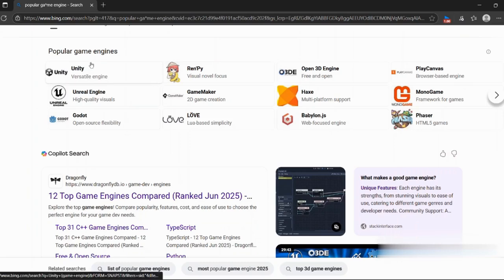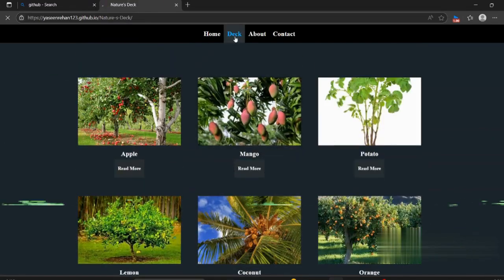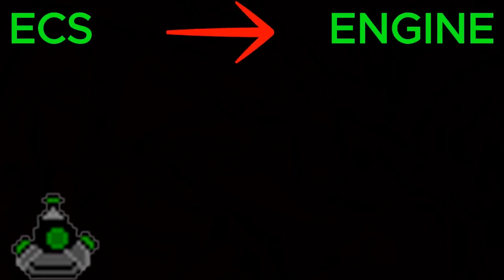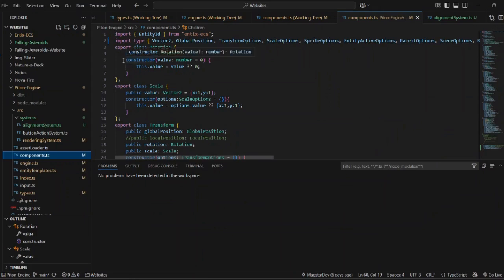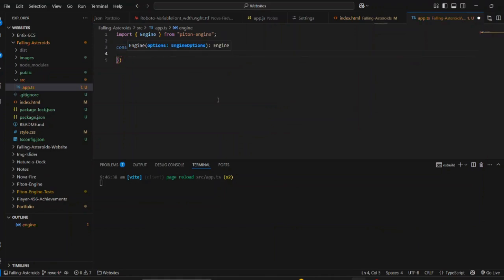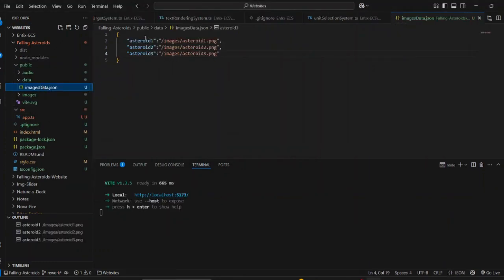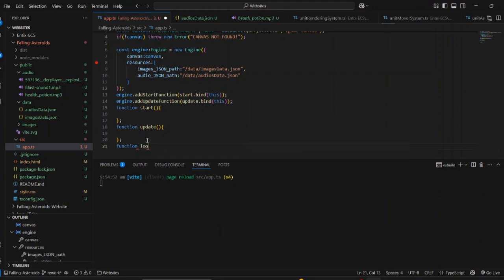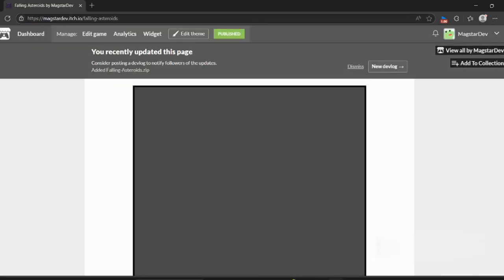I made a custom ECS engine in Typescript to make a game.